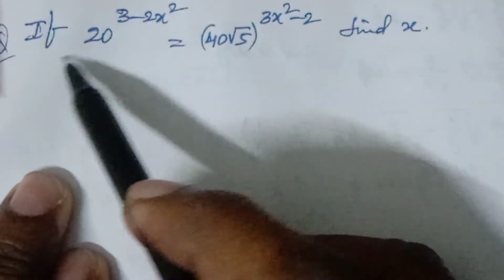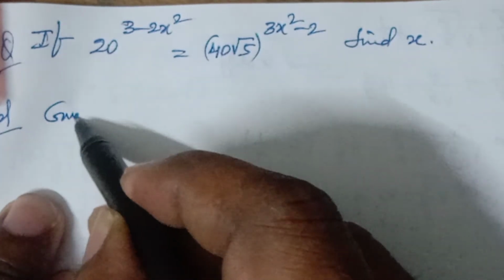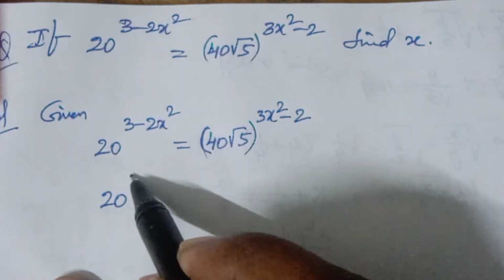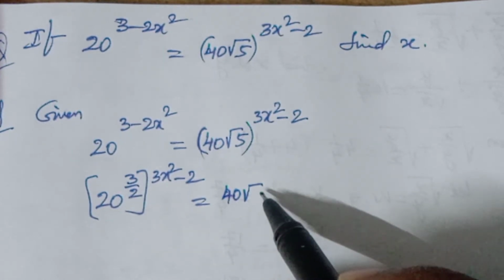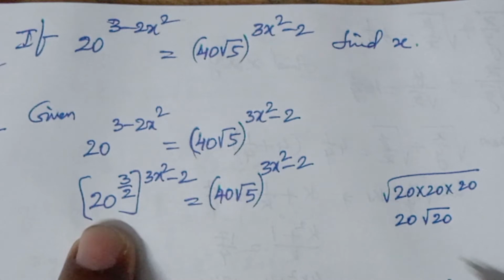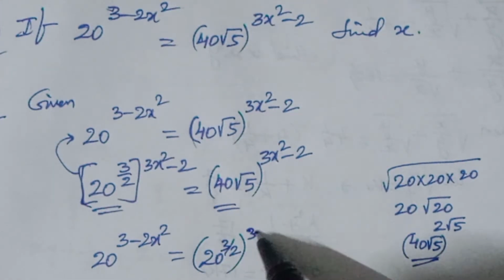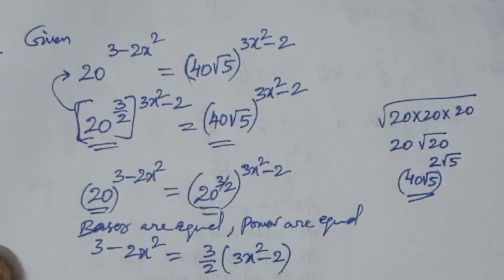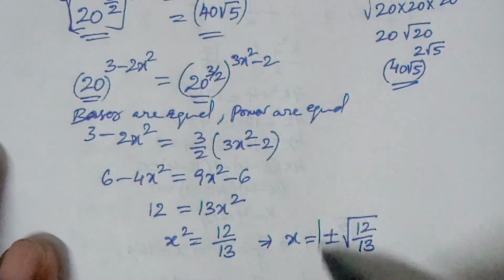Math Olympiad Questions|Nice Exponential Problem|Solve it Quickly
Math Olympiad Questions|Nice Exponential Problem|Solve it Quickly@AyaansMath

OlympiadExam
Math olympics
olympiad exam
math olympiada
British Math olympiad
olympics math
olympics mathematics
mathcounts
math at work
Exponential equation
Linear equation
Radical equation

Thankyou,
Ayaan sir
yourever

UCnEHtO0JF9SsuoLyAmz6fa